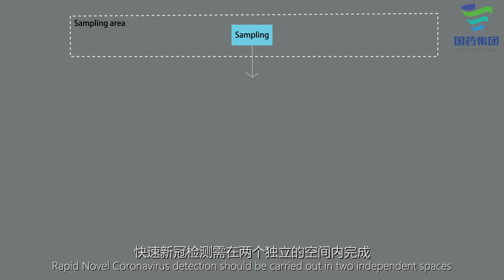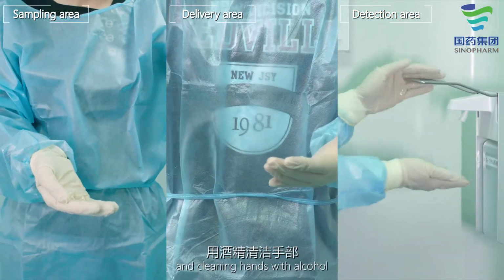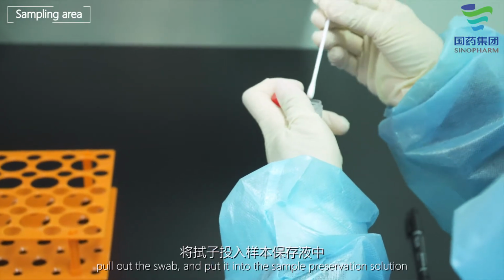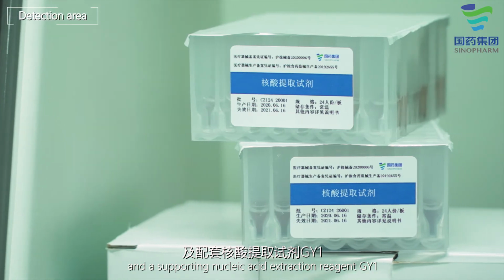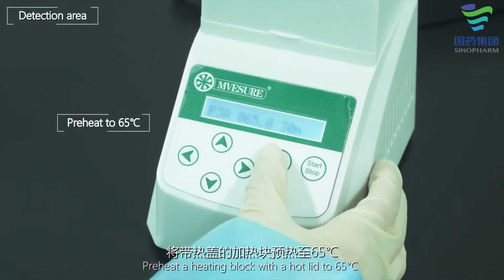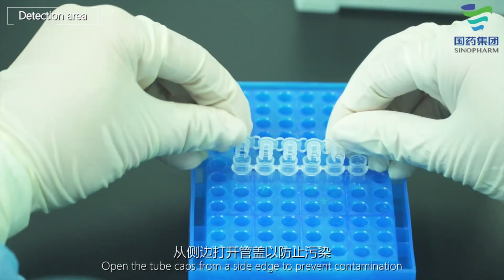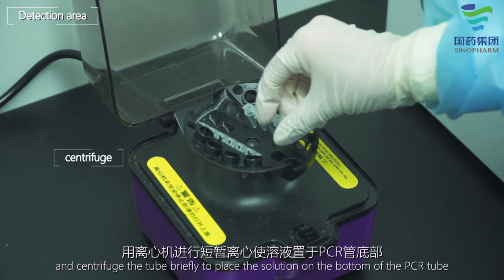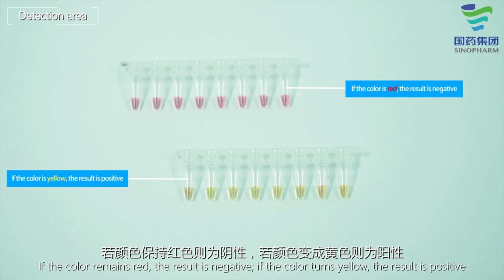A brief introduction of Novel coronavirus nucleic acid rapid test kit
The video below is a brief introduction of our product, the rapid COVID-19 detection kit. We are Shanghai GeneSc Biotech Co., Ltd. It was founded in June 2020. GeneSc is a subsidiary of China National Pharmaceutical Group Corporation. We are currently focusing on 2019-nCov nucleic acid rapid detection and are comitted to the industrialization of the Loop-mediated isothermal amplification (LAMP) technology. We offer rapid nucleic acid detection, which is applied by OXLAMP technology developed at University of Oxford. The OXLAMP technology used in this kit is based on the reverse transcription loop-mediated isothermal amplification technology (RT-LAMP). This is a simplified viral RNA test method that can detect SARS-CoV-2 RNA fragments without the need for professional equipment or training. It is fast and easy to use. The result can be obtained in 30min, and the test result can be judged by naked eyes.

We are now looking for the agency around the world.